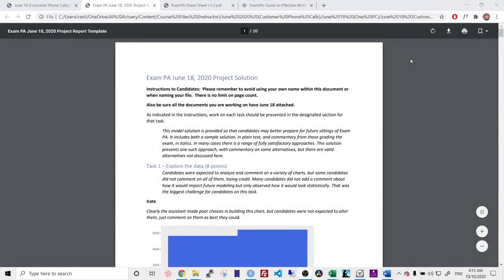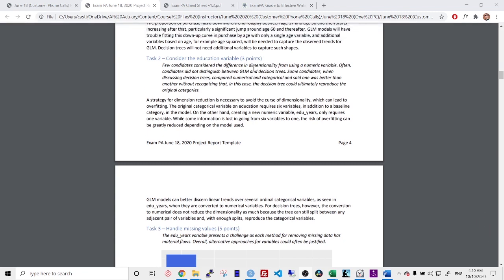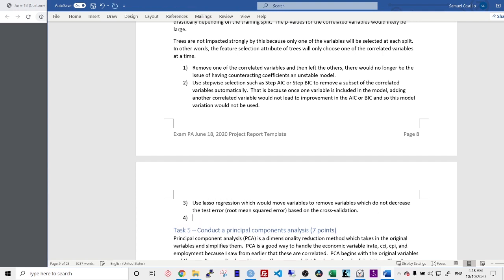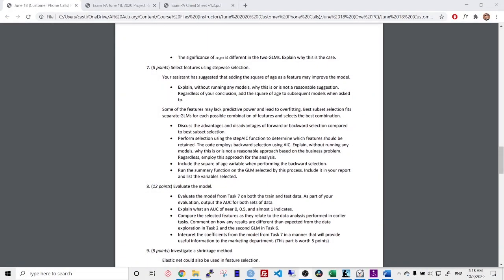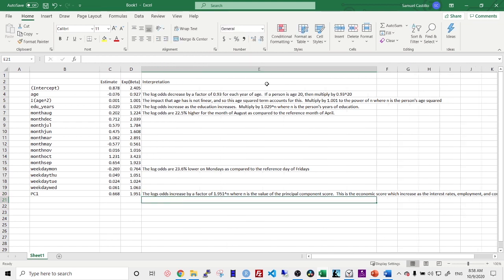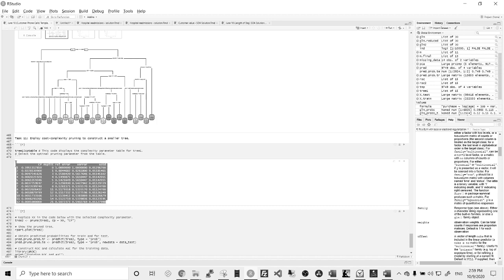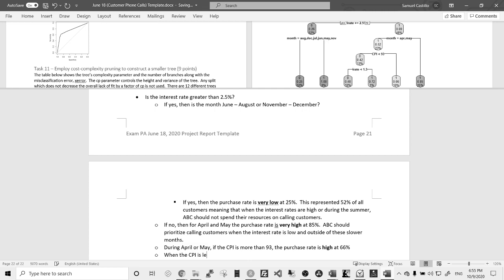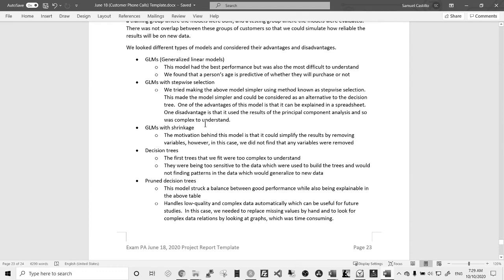AI Training Exam Solution for Customer Phone Calls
Embark on a transformative journey into the realm of data-driven insights from customer phone calls with our YouTube video, "Exploring Horizons: A Practical R Guide to Machine Learning for Customer Call Analytics." ☎️📈

FuturoInsights.com

In this comprehensive guide, we navigate the vast landscape of customer call analytics using the powerful R programming language and cutting-edge machine learning techniques. Whether you're a data enthusiast, a customer service professional, or simply curious about leveraging technology for actionable insights from phone interactions, this video is designed to provide you with practical knowledge and hands-on experience.

🤖💡 Key Highlights:
Join us as we demystify the world of customer call data analytics, covering essential topics to empower you in the dynamic intersection of data science and customer service.

🚀 Introduction to R for Customer Call Analytics:
Begin your journey with a solid foundation in R programming tailored specifically for analyzing phone call data. We break down complex concepts into digestible lessons, ensuring accessibility for learners of all levels.

🔍📊 Data Preparation and Cleaning:
Discover crucial techniques for preprocessing and cleaning diverse customer call datasets. Learn how to wrangle raw data into a clean, usable format, setting the stage for meaningful analysis.

🛠️ Feature Engineering:
Uncover the art of feature engineering, where we transform raw data from phone calls into insightful features that enhance the performance of machine learning models. Gain practical skills in feature selection and extraction.

🤯 Machine Learning Models:
Dive deep into the world of predictive modeling using R. Explore various algorithms, including regression, classification, and clustering, and understand how to apply them to unravel patterns and trends within customer call datasets.

🚗💨 Practical Case Studies:
Witness the power of machine learning in action through real-world examples from customer phone calls. Follow along as we implement machine learning algorithms step by step, providing you with the skills to tackle call data challenges with confidence.

🌟💬 Why Watch?

Gain a deep understanding of how machine learning can revolutionize insights from customer phone calls.
Acquire practical skills in R programming to manipulate and analyze call data.
Unlock the potential to make data-driven decisions in the dynamic customer service industry.
Elevate your expertise and stay ahead in the rapidly evolving landscape of data science.
📚🔗 Resources:
We've got you covered! Access the code, datasets, and additional resources on our GitHub repository linked in the video description.

👉🎓 Join us on this exciting expedition as we combine the power of R and machine learning to chart a course into the future of customer call analytics. Don't miss out—hit play and start exploring the horizons of data-driven insights from phone interactions today! 🚀